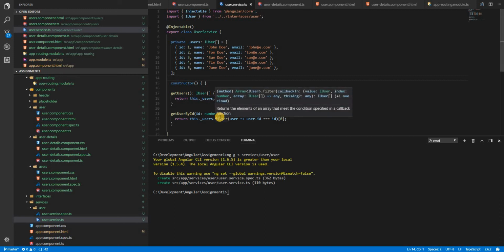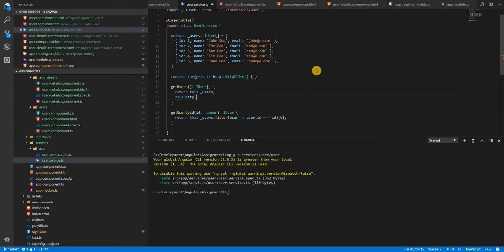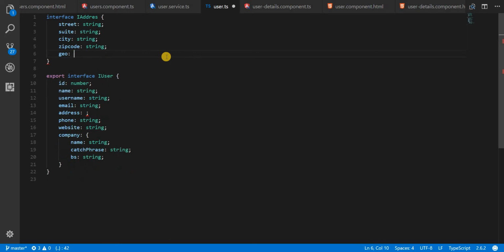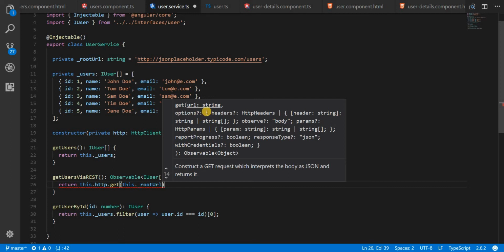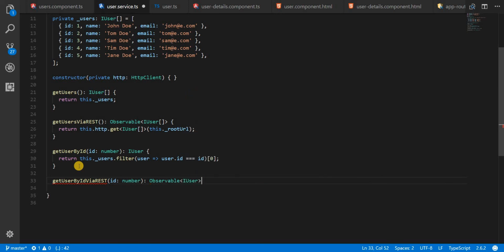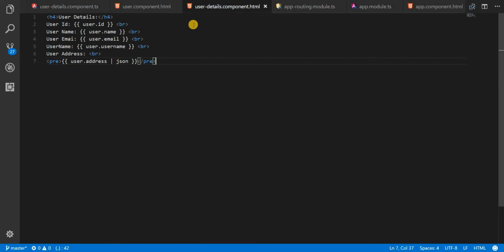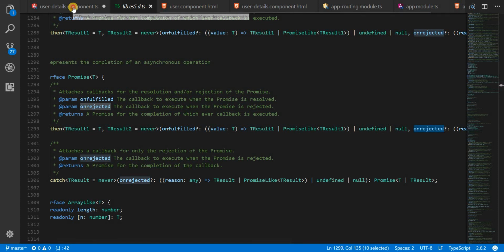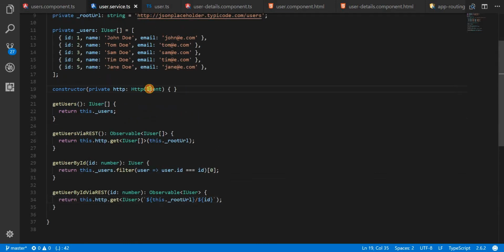Angular Training Part 4 - GETting Data from a RESTful API using HttpClient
In this video, I talk about HttpClient, how it can be used to GET data from a RESTful API and how we can handle the Observable that it returns to extract data from it.